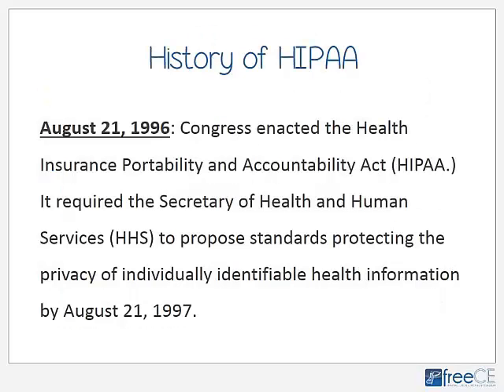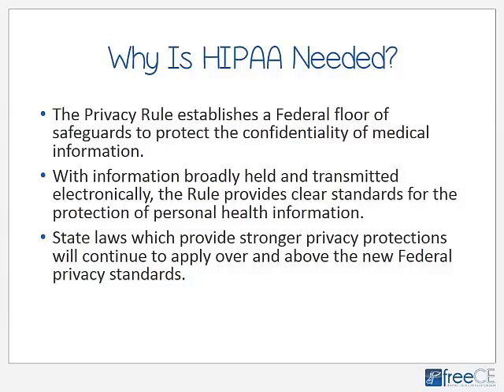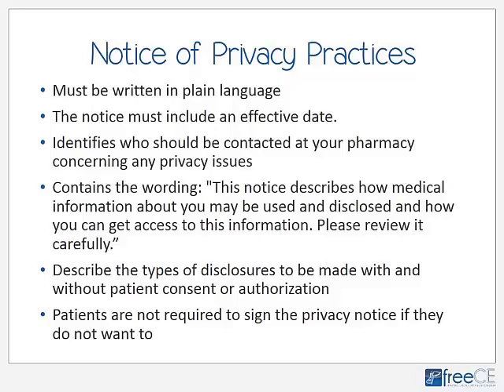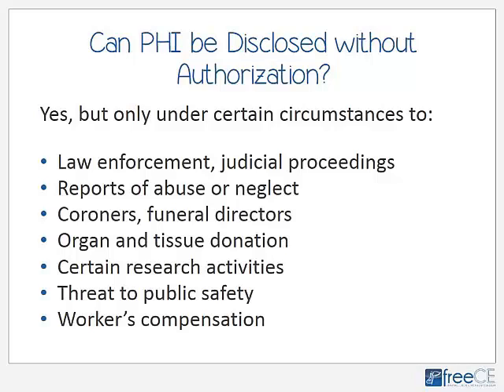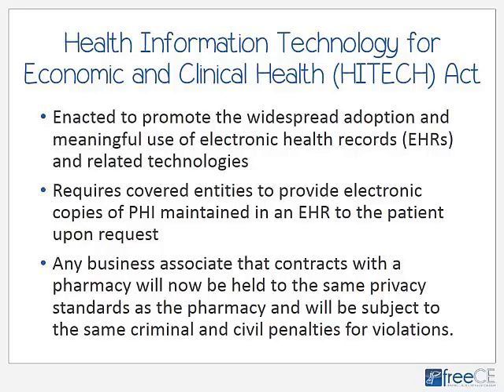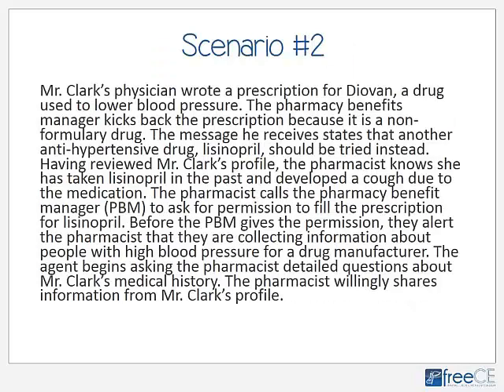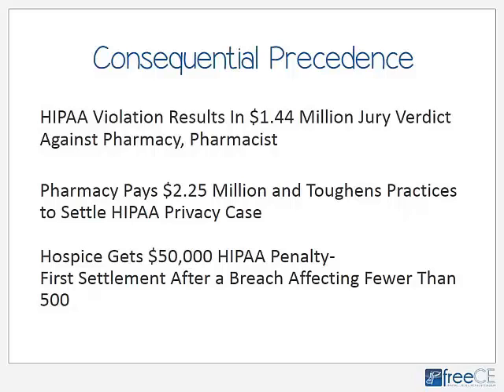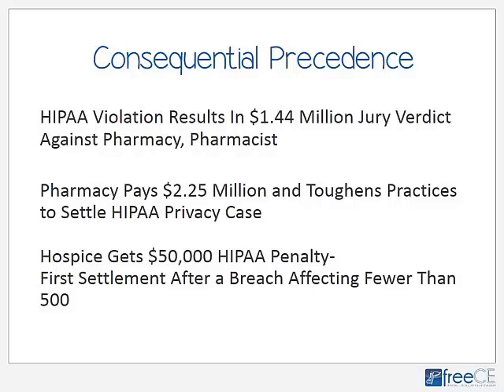Privacy Space. Public Place. How to Protect PHI and Be HIPAA Compliant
Program Overview
As a pharmacy technician, being HIPAA-compliant in the pharmacy is the law. Violating privacy can lead to serious consequences including termination and heavy fines. You not only put yourself at risk, but you also put your fellow techs and pharmacists at risk as well. In this program, we will discuss and understand the Health Insurance Portability and Accountability Act (HIPAA) Privacy Rule, Protected Health Information (PHI), Notice of Privacy Practices, the Health Information Technology for Economic and Clinical Health (HITECH) Act and describe how the affect a pharmacy technician in the daily operations of the pharmacy.

Pharmacy Technician Educational Objectives
- Explain the basic concepts and requirements of Health Insurance Portability and Accountability Act (HIPAA)

-Describe the key elements of the Privacy Rule including who is covered, what information is protected and how Protected Health Information (PHI) can be used and disclosed

-Identify the information contained in the Notice of Privacy Practices, when and how it's received and why it must be signed

Accreditation
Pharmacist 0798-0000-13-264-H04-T